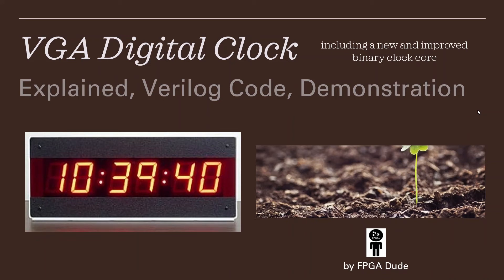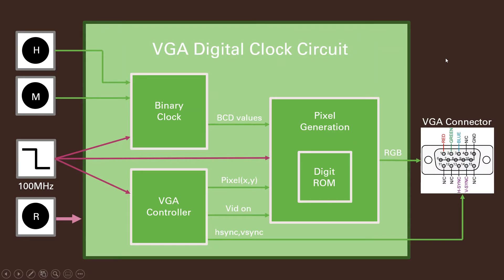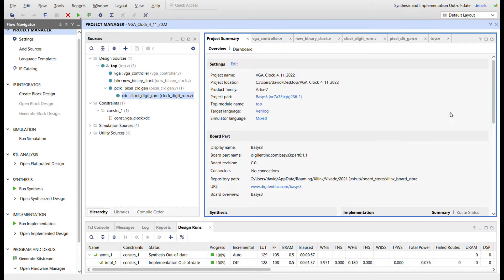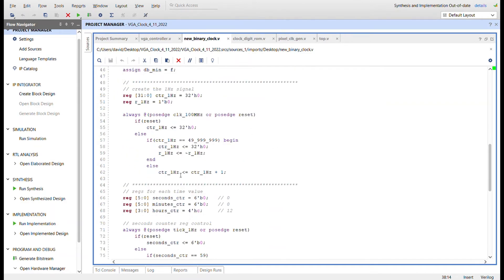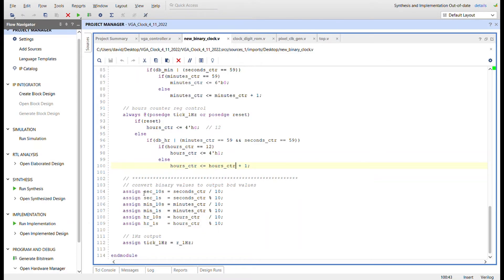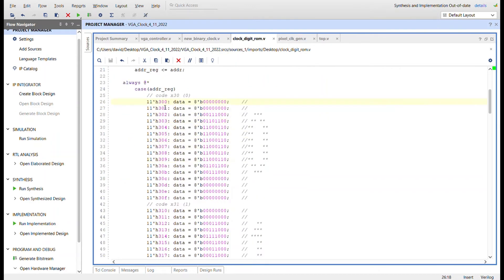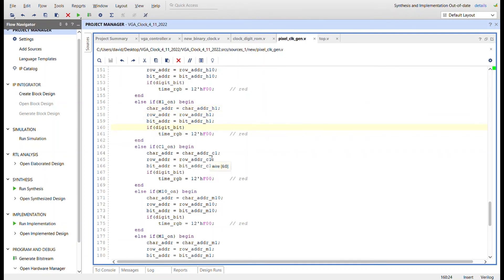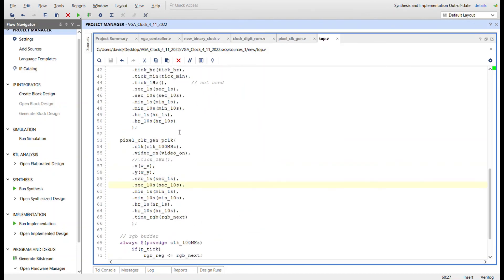VGA Digital Clock in Verilog on Basys 3 FPGA Vivado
Using a new binary clock core, driving a clock on a screen through VGA using the Basys 3 FPGA, written in Verilog.